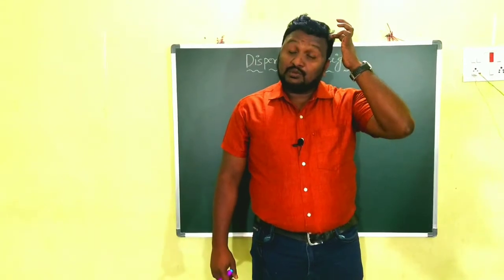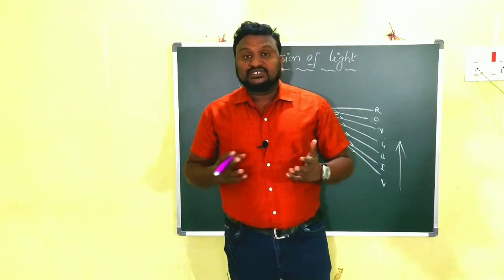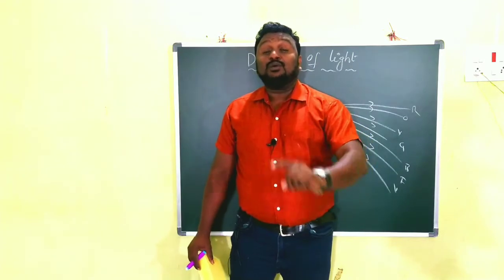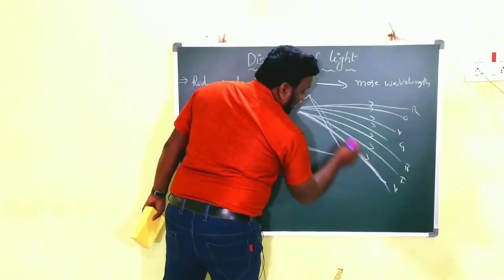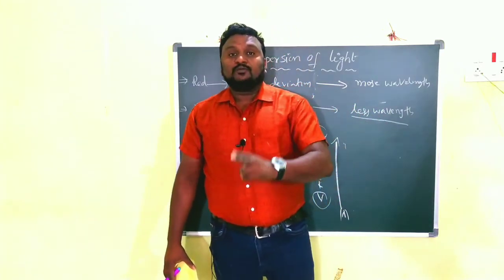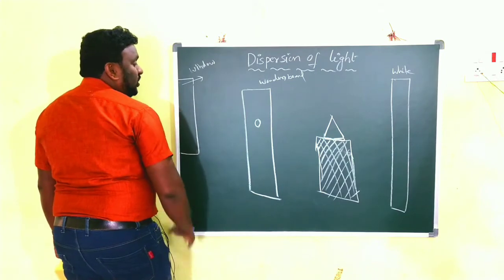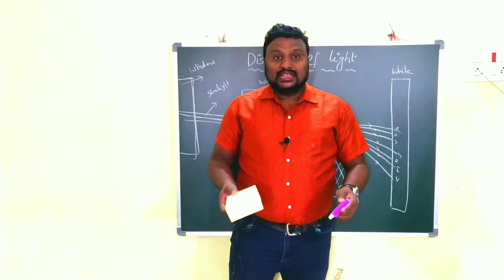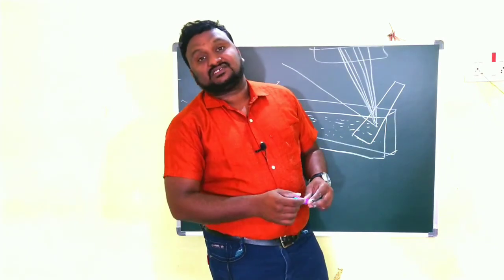Dispersion of light for class 10 |Human eye and colourful world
Dispersion of light for class 10